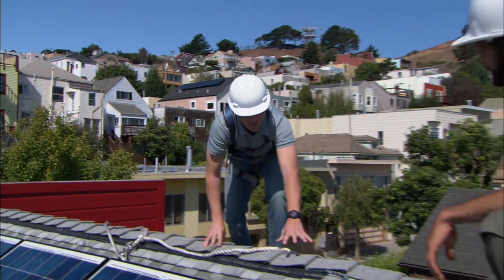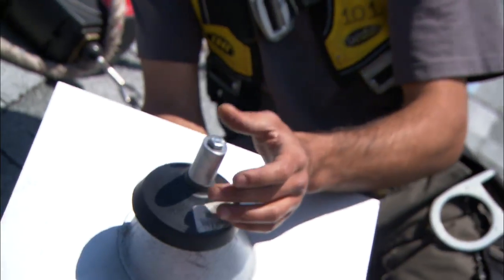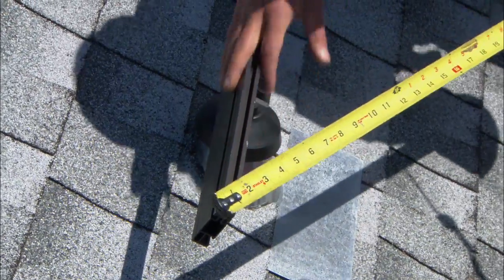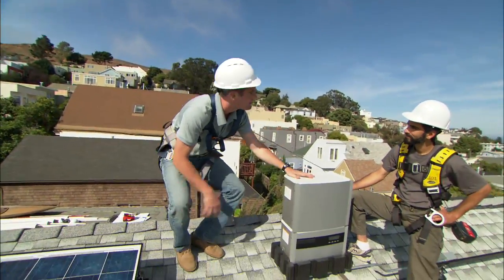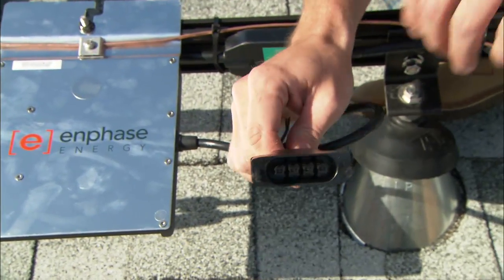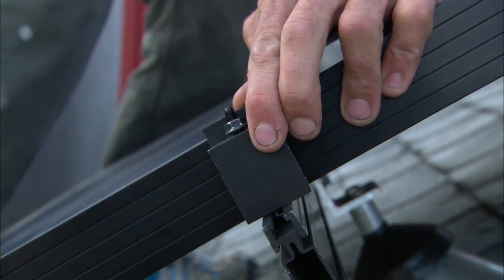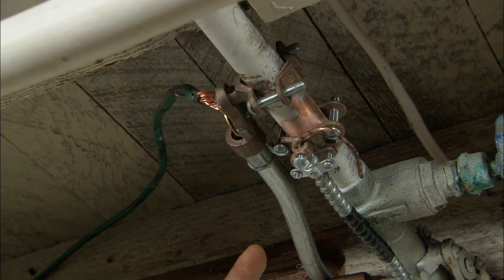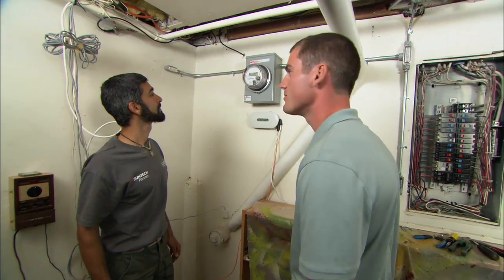How to Install Solar Panels | This Old House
Capturing and converting the sun's energy with This Old House energy expert Ross Trethewey.